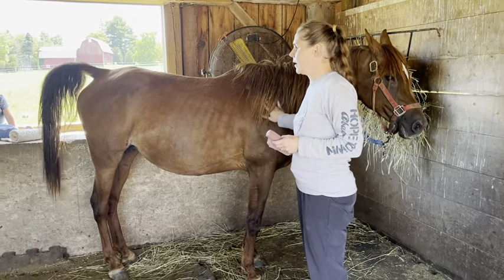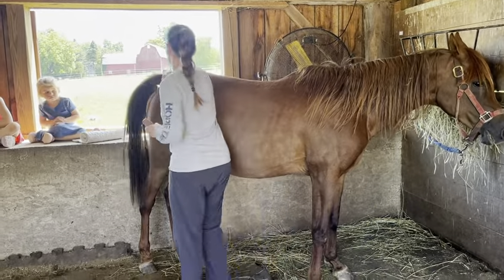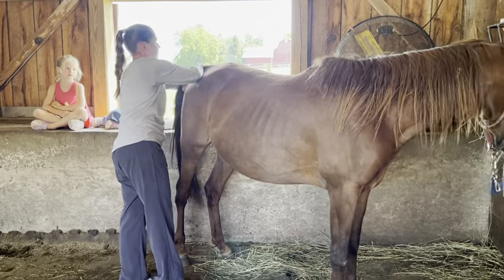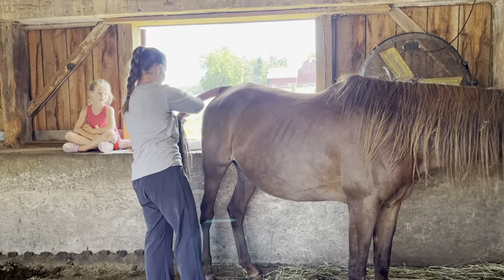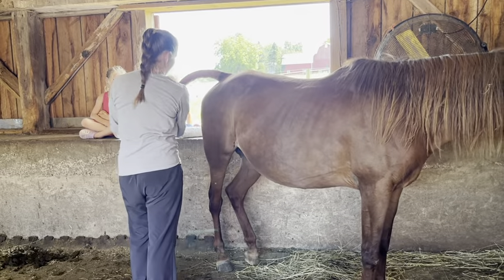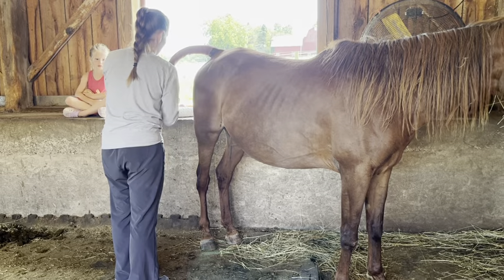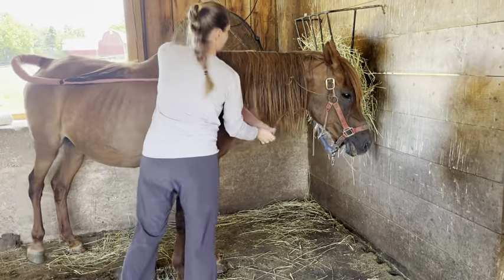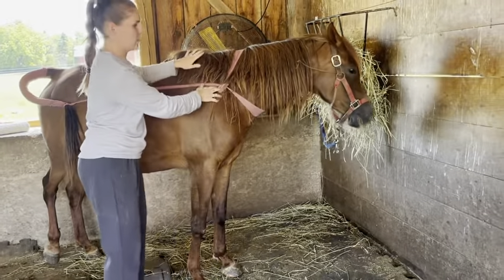Equine Tail Wrap Video